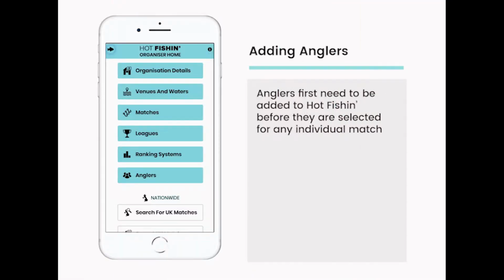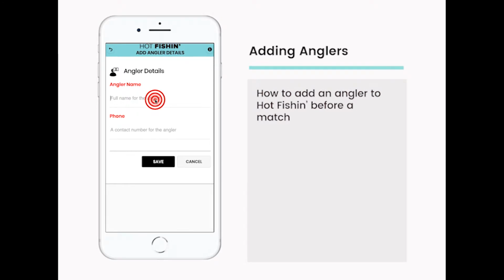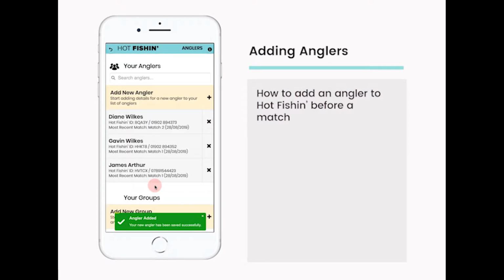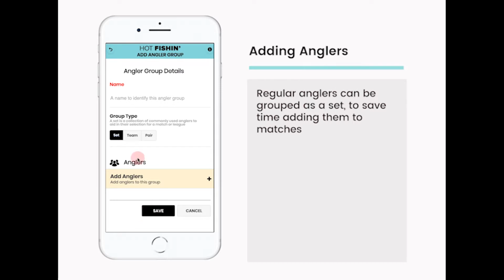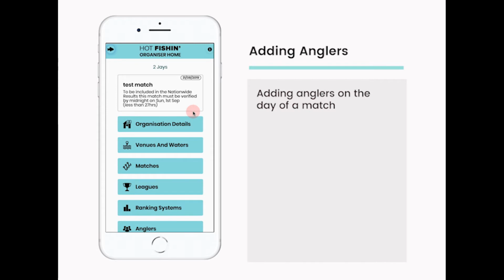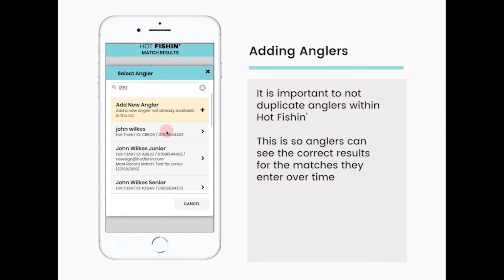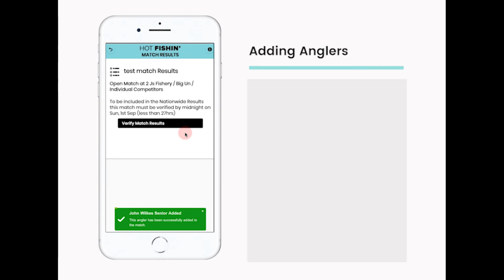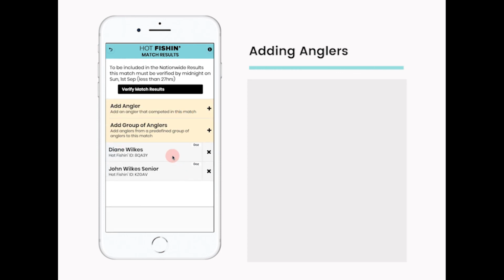Hot Fishin' Match App Demo - How to Add Anglers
Hot Fishin' Match App Demo - How to Add a Match